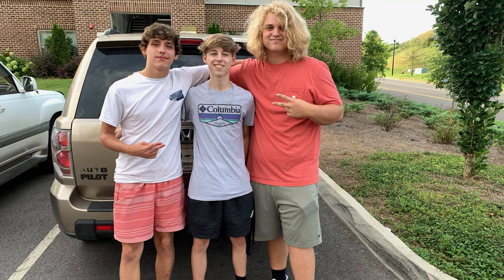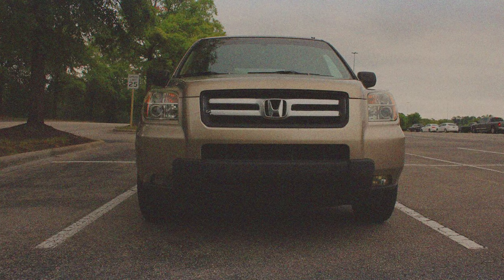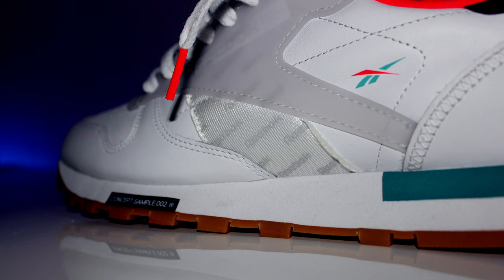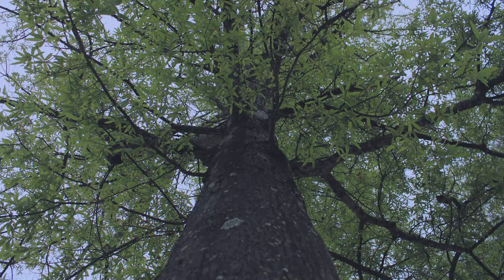Chris A About Me Podcast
About me podcast created with iMovie.